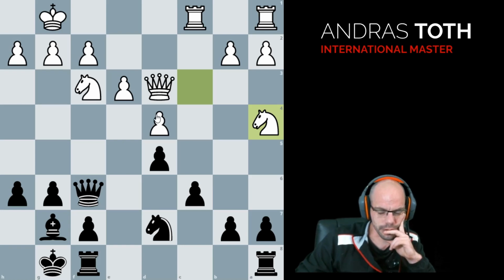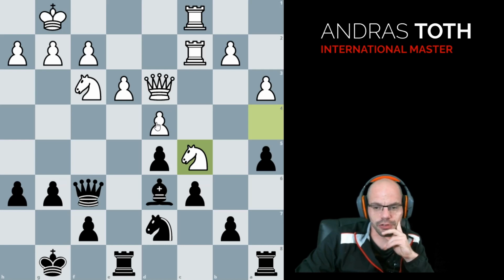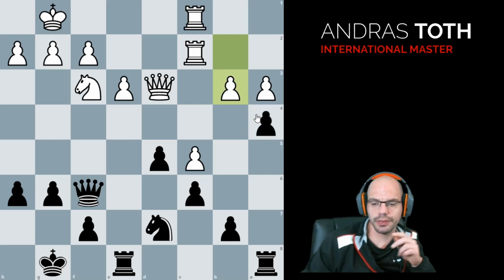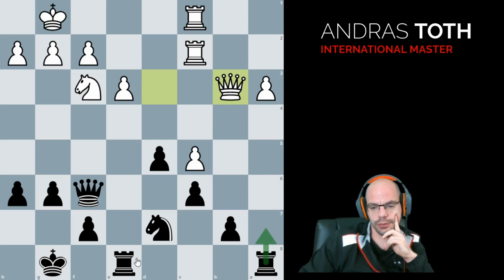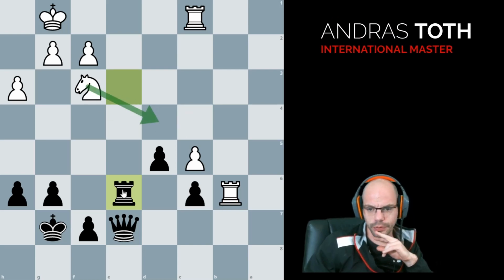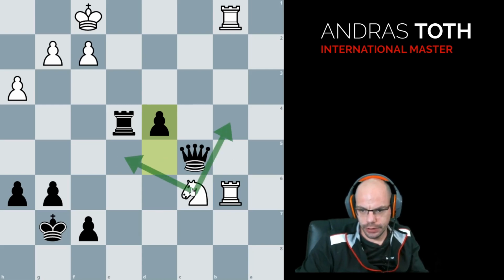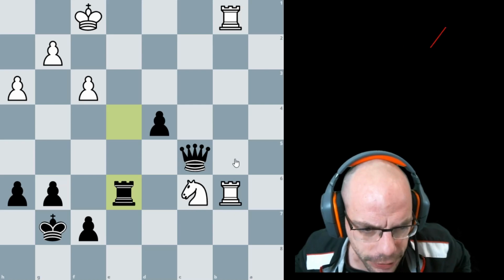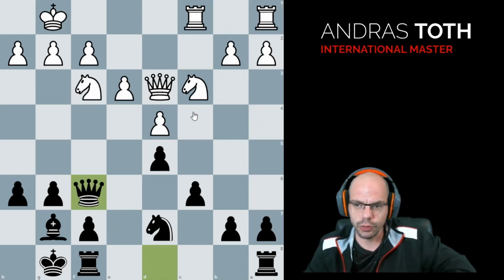Inside my head #32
A game against ReyTin (2359) in the very important Carlsbad structure.

0:00 Intro
0:05 Game 1
15:01 Game 1 analysis